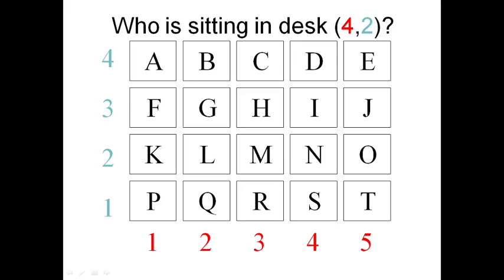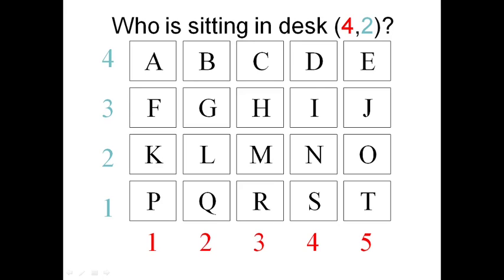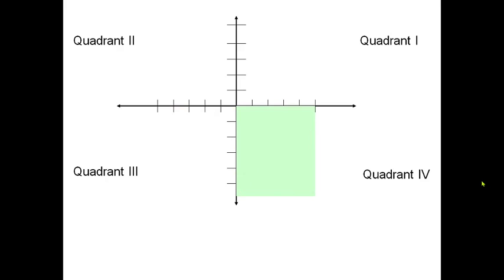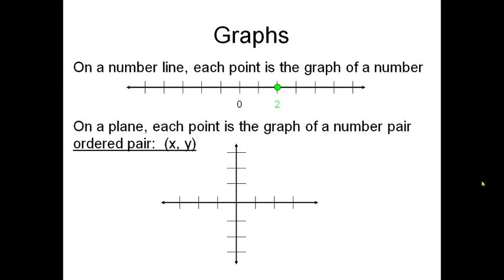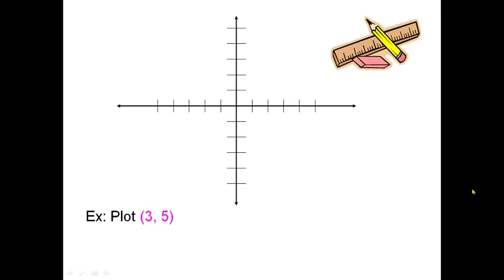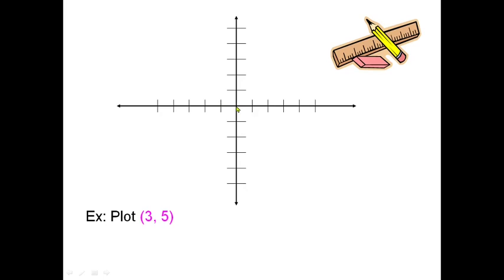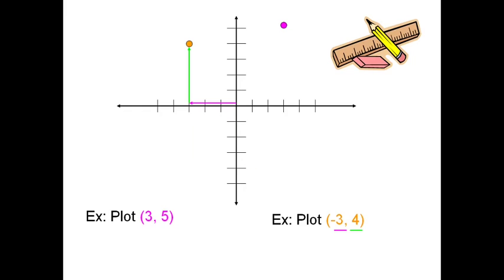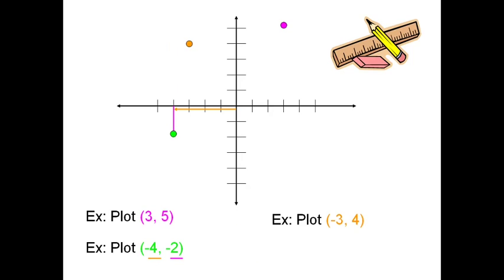co ordinate geometry for class 9th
How to plot a point on a graph.